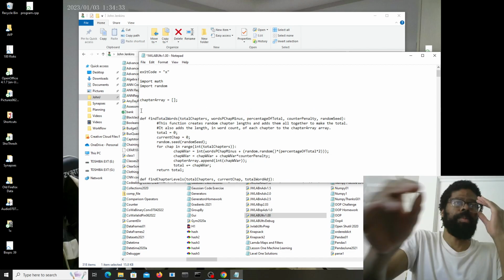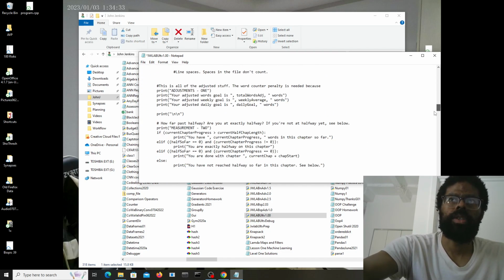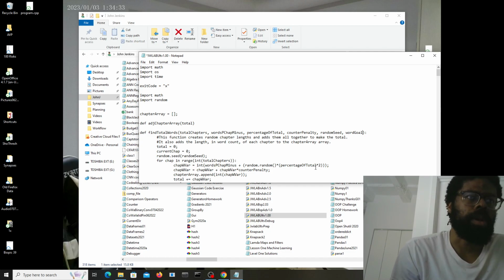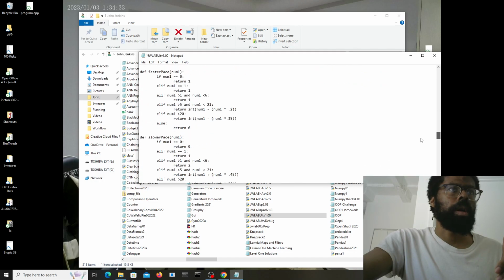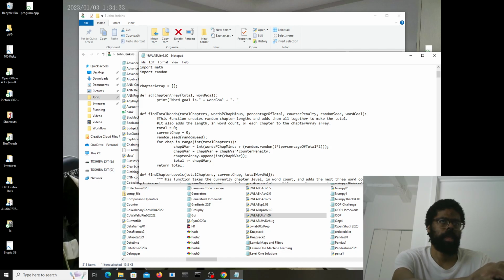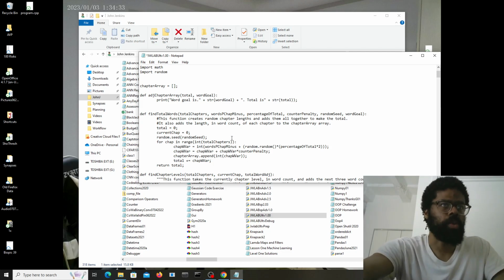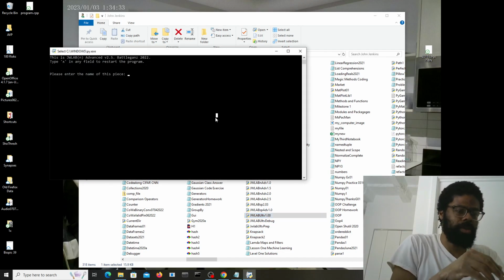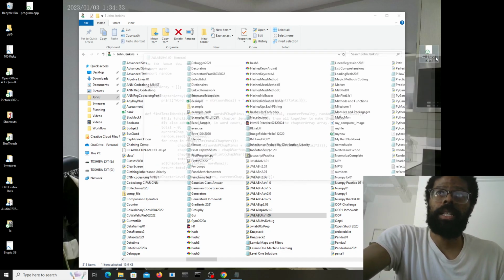Big changes for J-wlab Ultimate!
Hello, everyone. I've been working on J-wlab for at least five years now. It wasn't easy to get this far. J-wlab Ultimate was a huge challenge. I'm glad I made it, though. Anyway. I would like to show you this new edition of J-wlab Ultimate. I wanted to change some things, but I wasn't exactly sure about how to di it. I have a few strategies in mind. Ultimately, encapsulation and modularity rule.